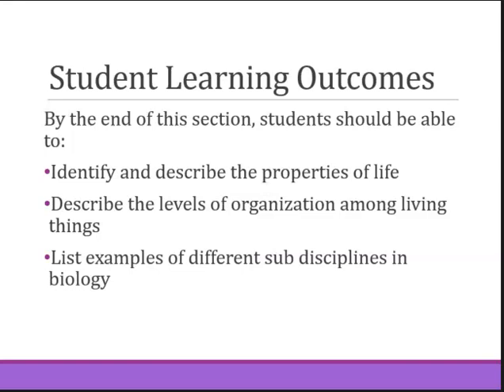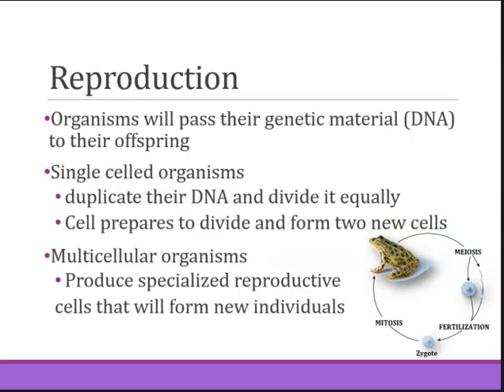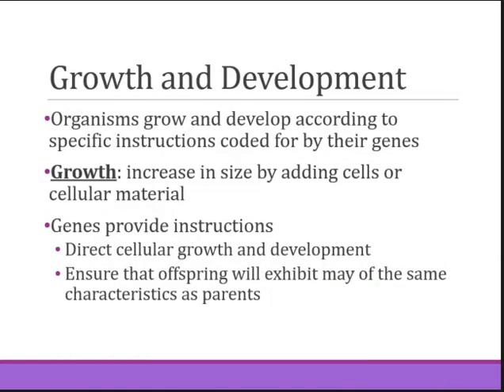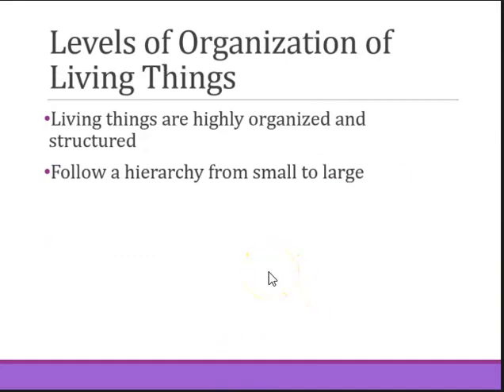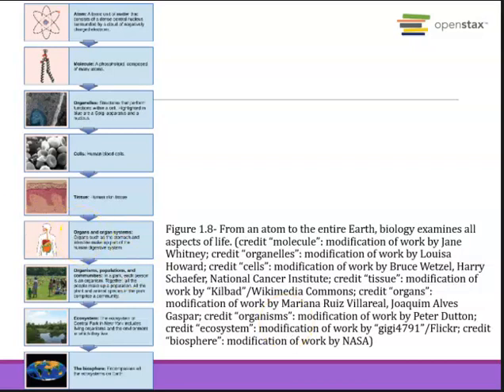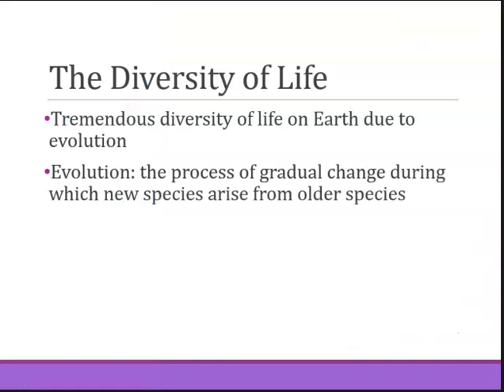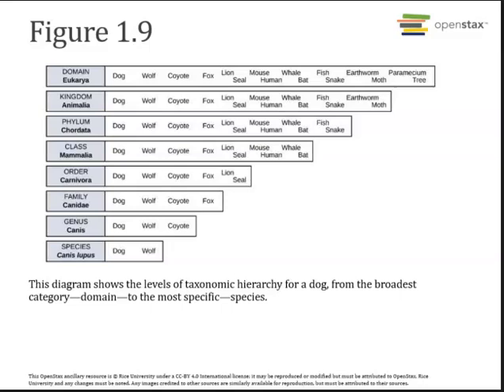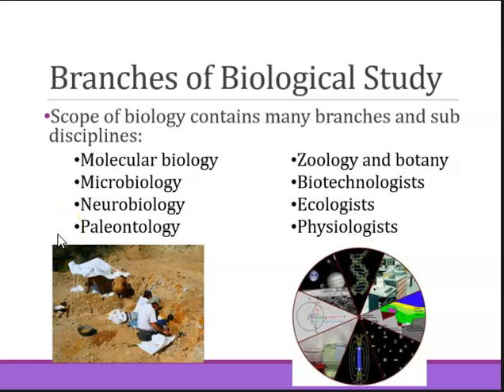Human Biology Lecture- Chapter 1: What is Life?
Properties of Life, Levels of Organization, Taxonomic Hierarchy, Branches of Biological Study